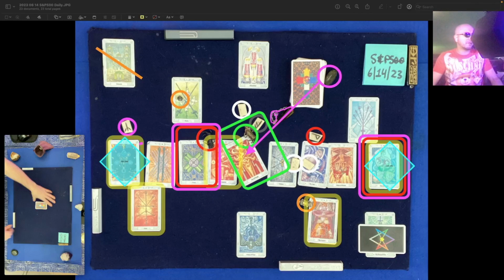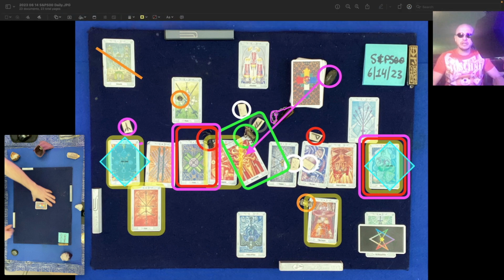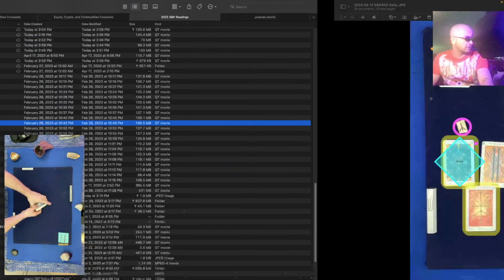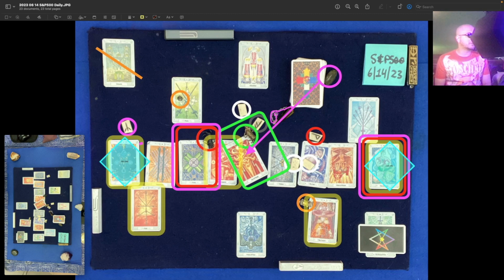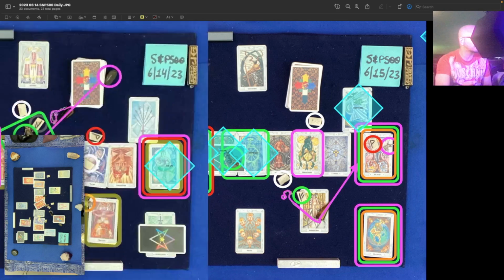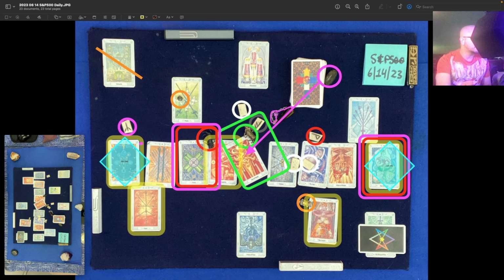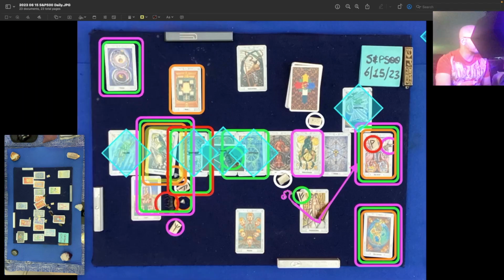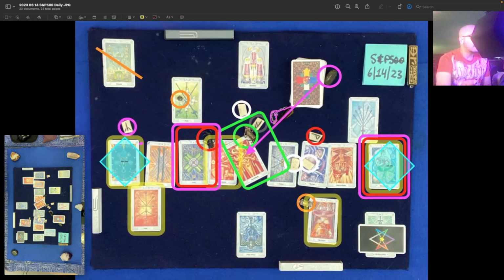S&P500 Stock Market Predictions for June 14, 2023